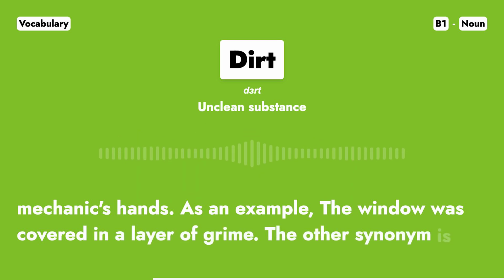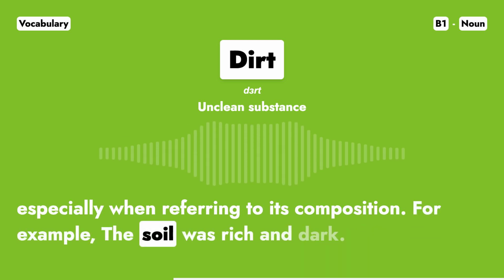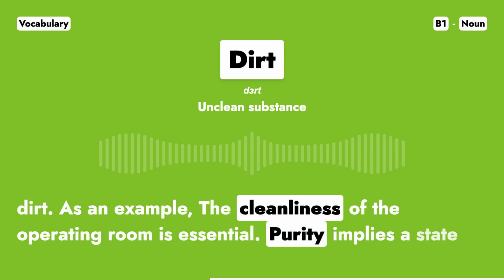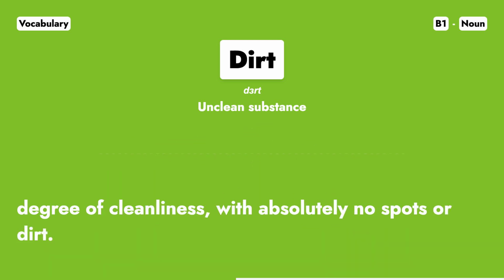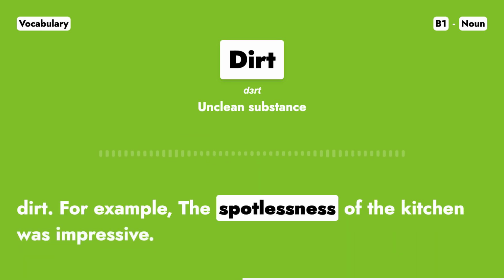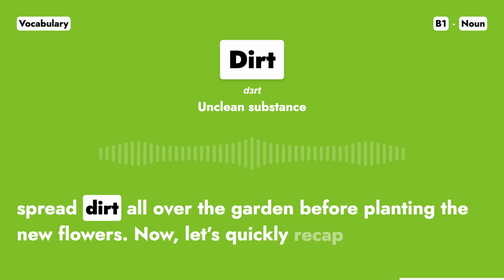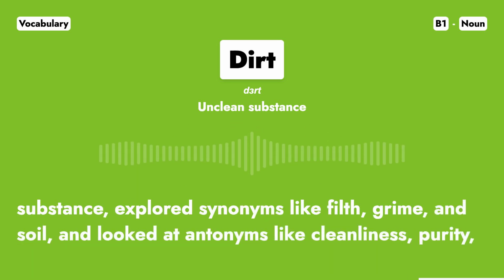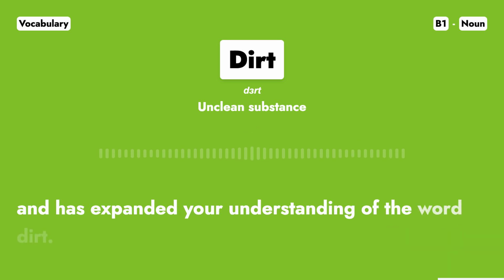#122 – "Dirt" | Learn B1 English Noun – Make sure the soil is safe for growing.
*Learn Dirt – Must-Know Vocabulary for B1 Level! | Noun Explained*

*Want to improve your English vocabulary and speak more confidently?* In this quick lesson, we’ll teach you *everything you need to know about the word "Dirt"* —perfect for B1-level learners! Whether you’re just starting your English journey or refreshing the basics, this video will help you *boost your daily English communication skills*.

What You’ll Learn in This Video:
✅ *Pronunciation* – Learn how to say "Dirt" easily and correctly.
✅ *Meaning* – Understand its definition: *"Unclean substance"*
✅ *Part of Speech* – See how "Dirt" works as a Noun in simple sentences.
✅ *Real-Life Examples* – Discover how to use "Dirt" in sentences you can actually use every day.

The word *"Dirt"* is a super useful way to talk about *cleanliness, messiness, and natural elements* in English. It’s one of the basic words B1 learners must know to make their speech more natural and clear. By mastering it, you’ll feel more confident in conversations, writing, and even exams.

Word Breakdown:
• *Vocabulary Level* : B1
• *Part of Speech* : Noun
• *Word* : Dirt
• *Definition* : "Unclean substance"
• *Synonyms* : Filth, Grime, Soil
• *Antonyms* : Cleanliness, Purity
• *Example Sentences* :
  1. There was dirt on his shoes after the hike.
  2. The children were playing in the dirt.
  3. The farmer tilled the dirt to plant seeds.

Tips for Beginners:
👉 Start using "Dirt" in your daily conversations. For example: *"Wipe the dirt off your hands."*
👉 Compare it with similar words like "Soil" to understand subtle differences.